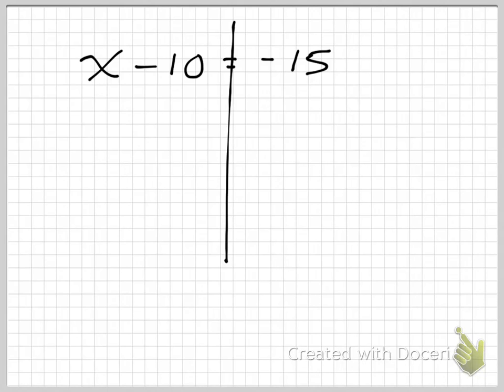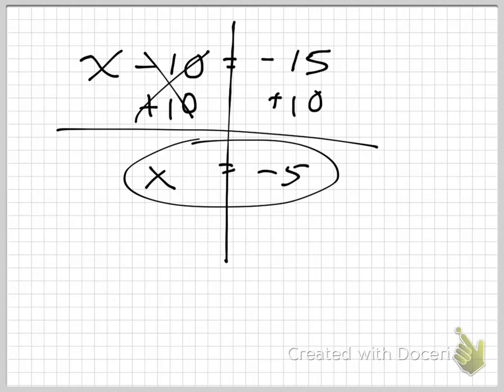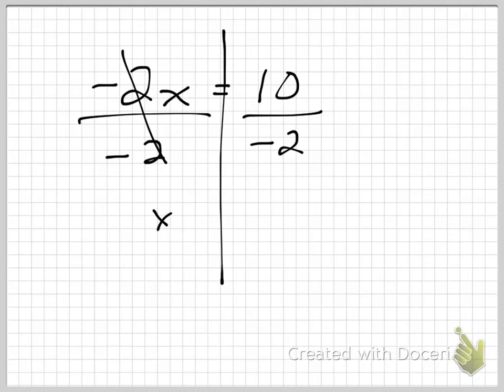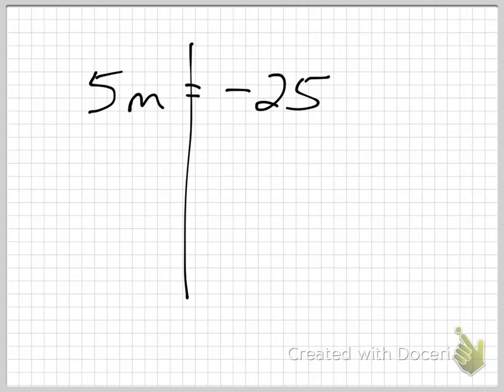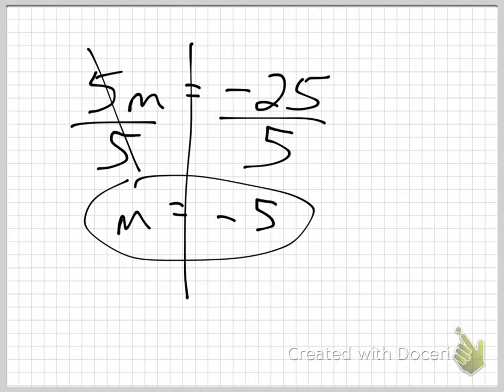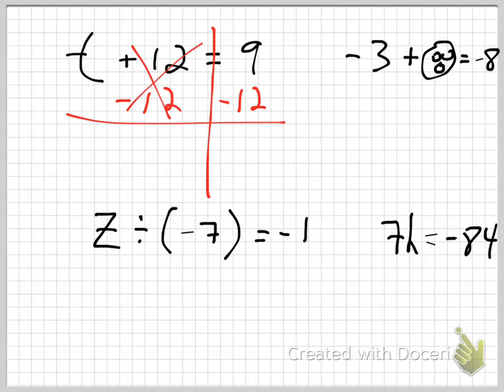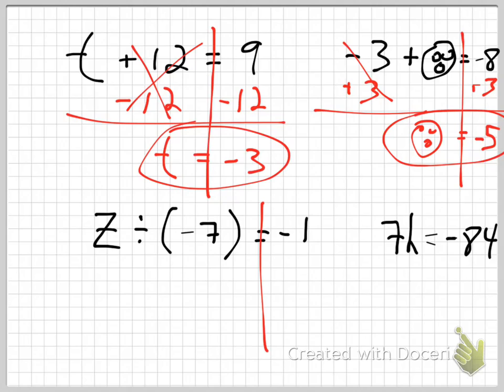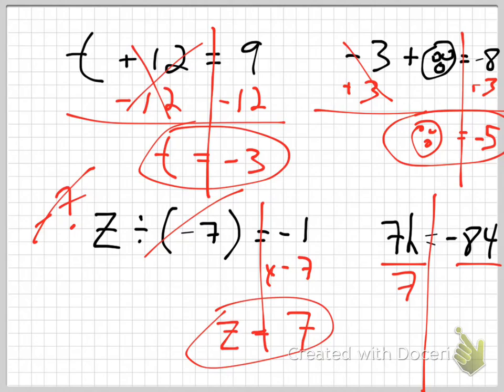WCCA Math 6a Lesson 11.7